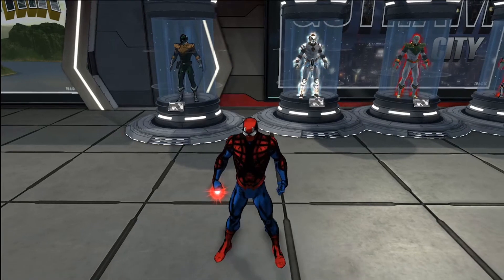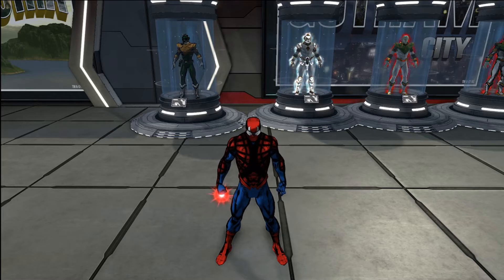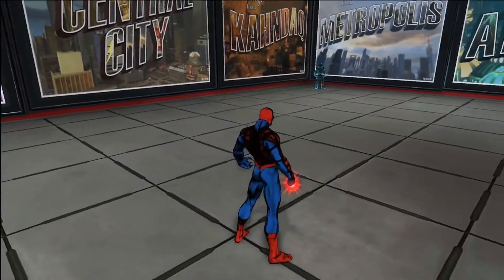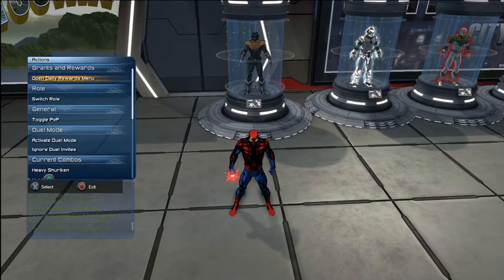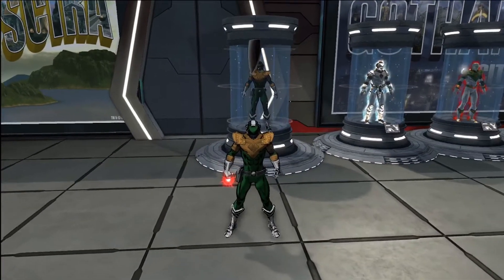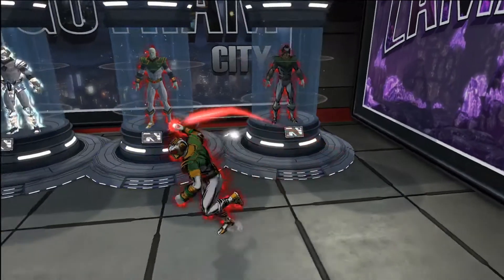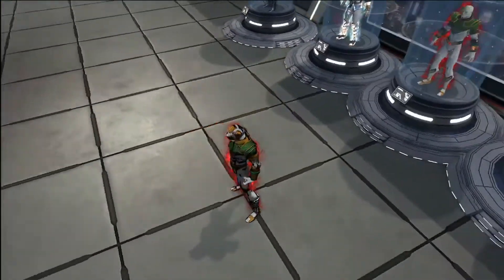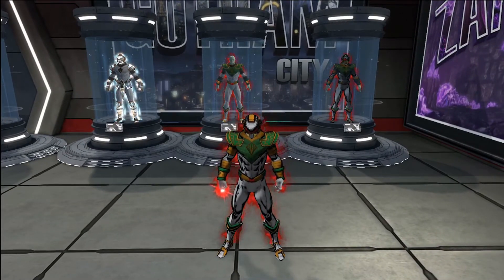SHADED COMIC MATERIAL-DC UNIVERSE ONLINE